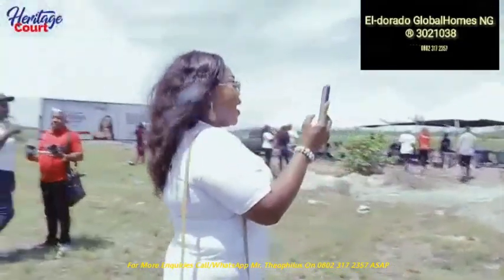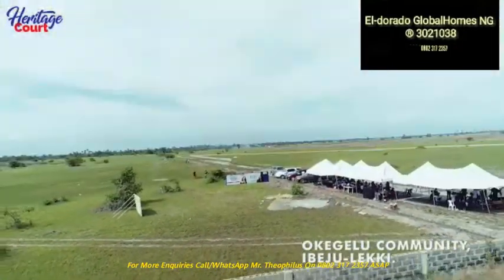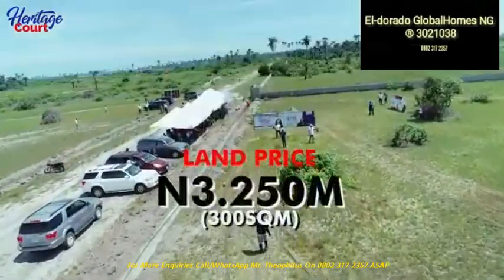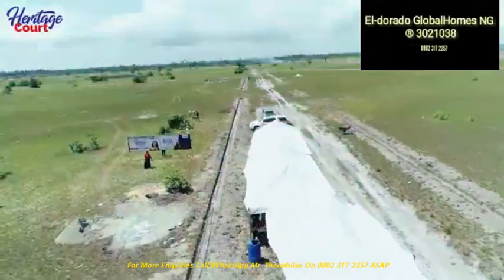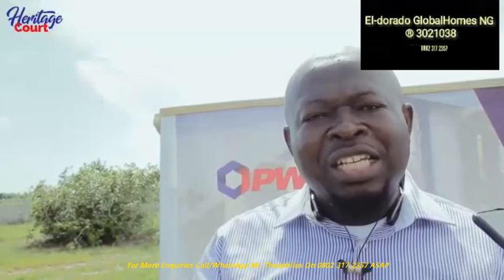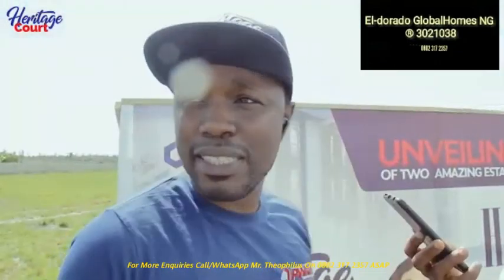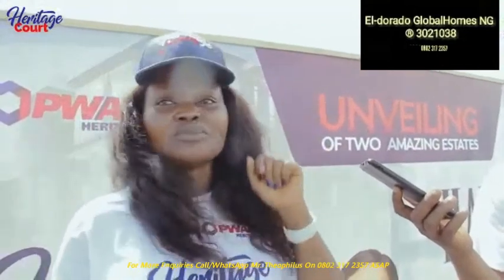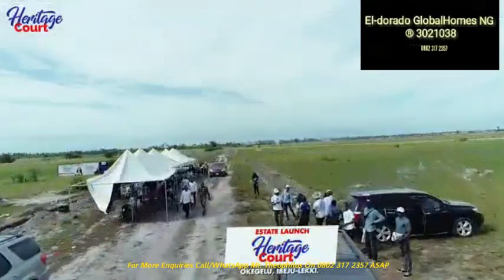Ibeju Lekki: Land For Sale in Ibeju Lekki at Heritage Court Estate Okegelu Lagos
🍎🍏🍎HERITAGE COURT ESTATE OKEGELU🍎🍏🍎

👨‍🚀It’s new,

it’s fresh,

it’s the latest estate from the stables of PWAN Group Ltd.

*Heritage Court, Okegelu is a place where you can call home. A totally dry land, free from encumbrance. It is a buy and build estate with immediate allocation.

*Landmarks:

1 minute from Dangote Jetty

1 minute to La Campagne Tropicana

Akodo General hospital

Free Trade zone

Dangote fertilizer plant etc

💰Price/size:

300sqm – ₦3,250,000

600sqm – ₦6,500,000

📃Title:

Govt. Approved Excision.

Secure your plots while offer last.

🛑Nb. We're in strategic partnership with PWAN Group Ltd with PBO ID 001709.